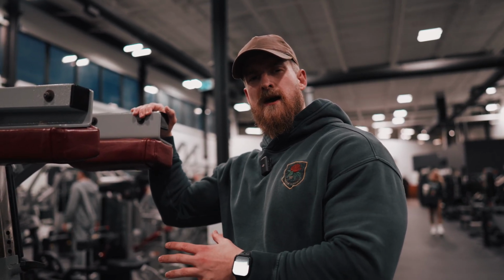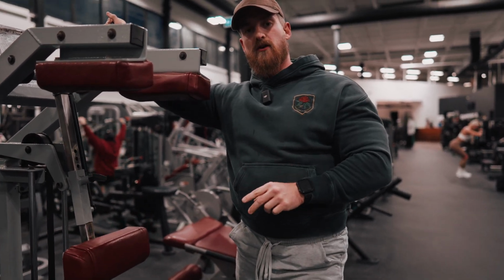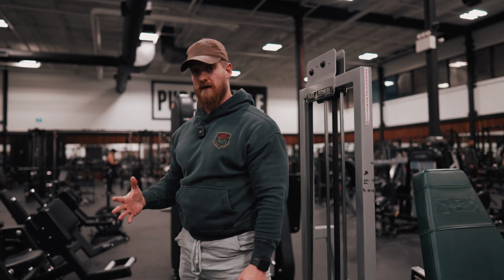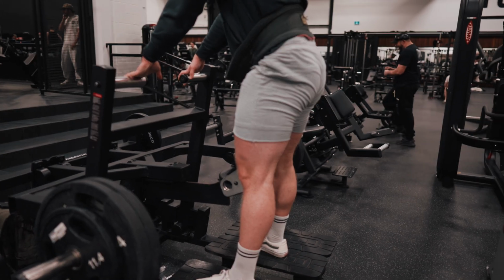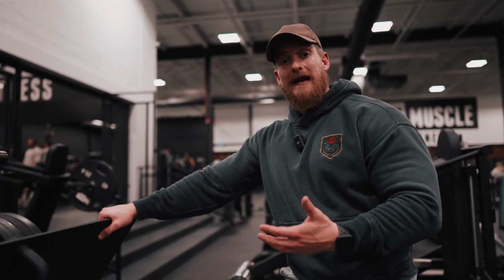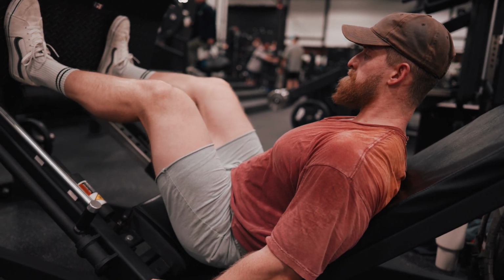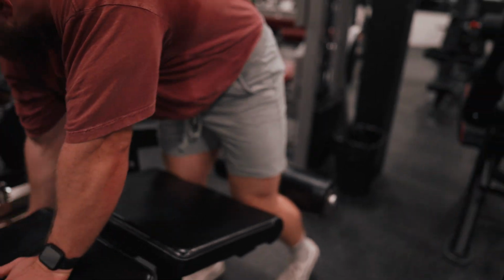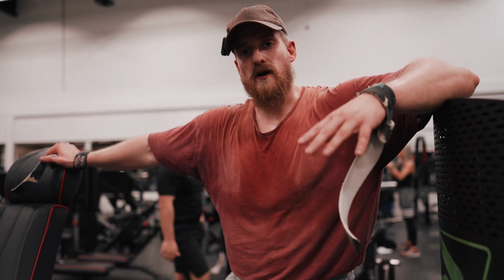Leg Workout Day 3 - (High Volume, Quad Focus) | Natural Bodybuilding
Full Leg workout - This is how I structure my training sessions as of lately - currently on a slightly higher volume PLP 6x. As well as how I set up and execute every exercise!

Timestamps
0:00 Intro
2:35 Standing Calf Raise
3:45 Standing Calf Raise Explained
10:25 Belt Squat
23:00 Leg Press (Quad Focus)
33:35 Lying Hamstring Curl
38:42 Seated Leg Extension
43:20 Outro

TransparentLabs Supplements Use code PETER